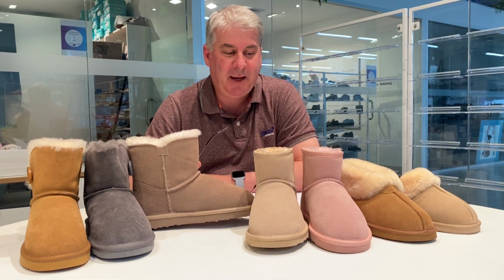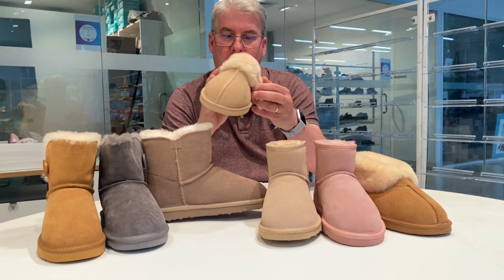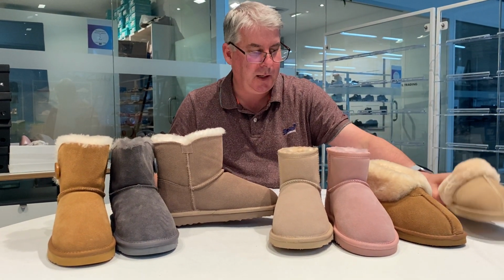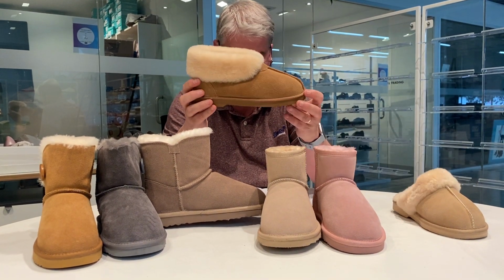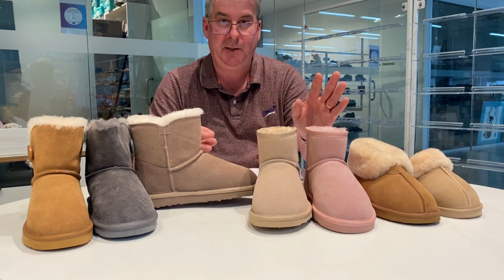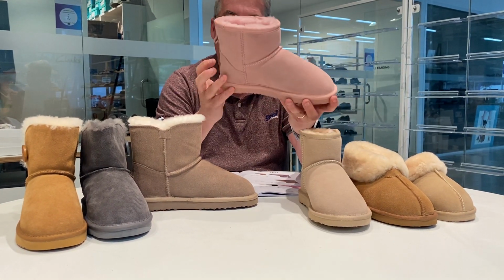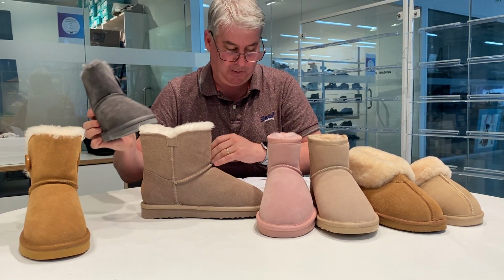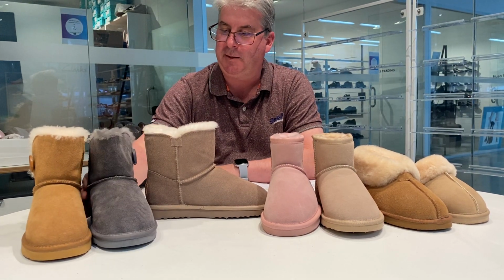Ladies Grosby Uggs